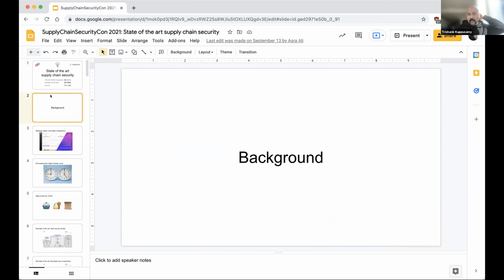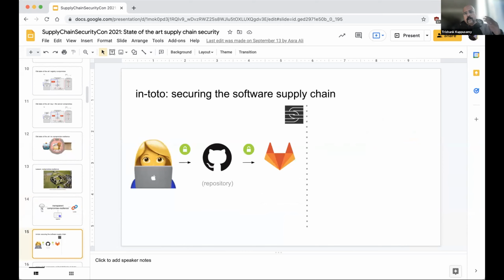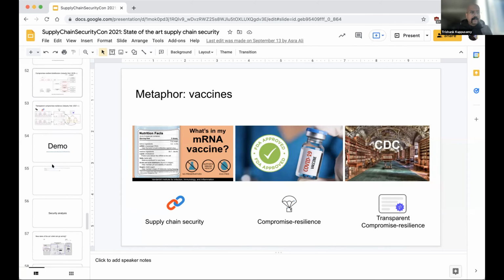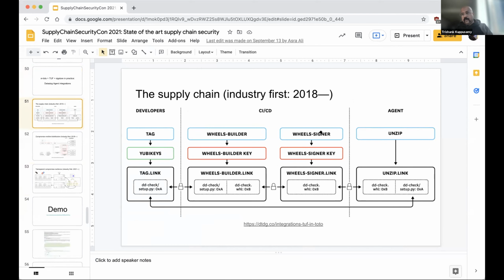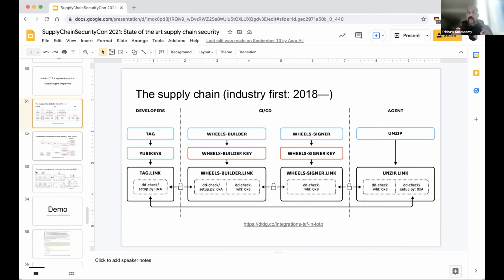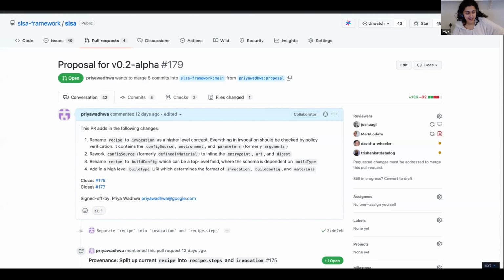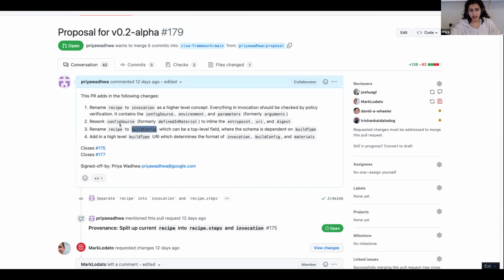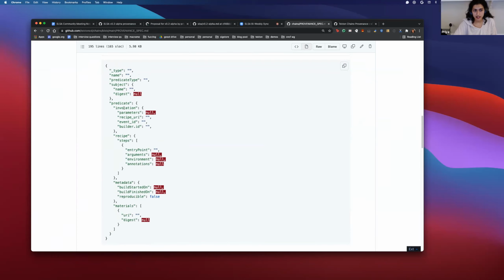SLSA Meeting (October 20, 2021)